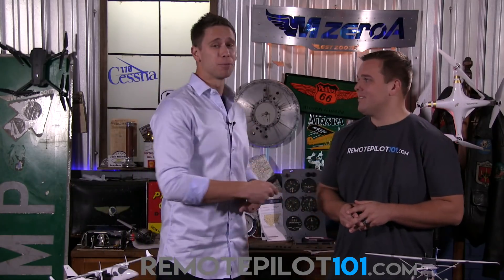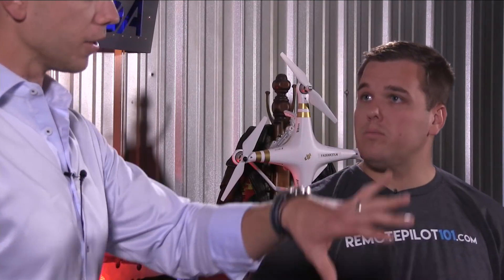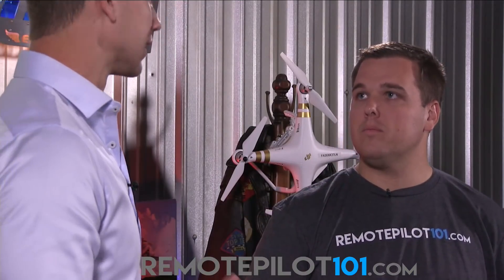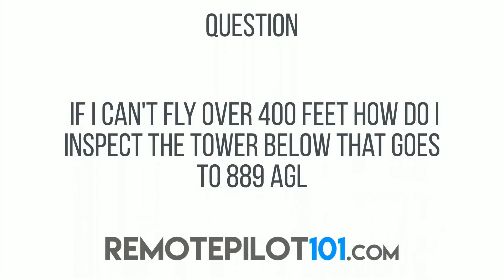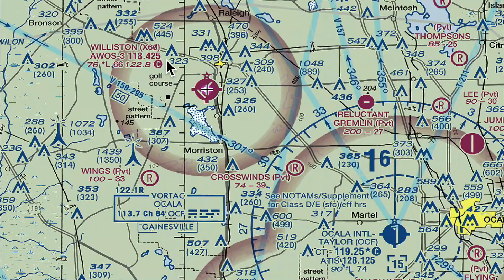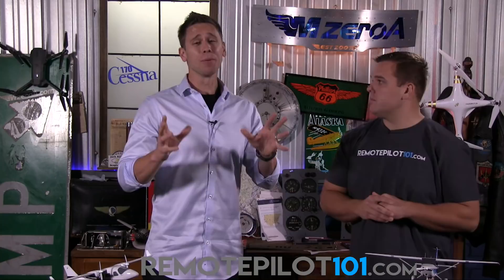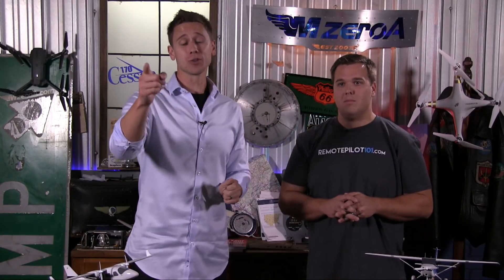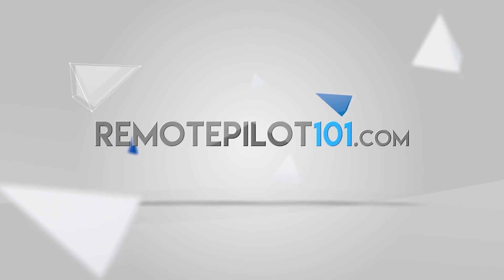Part 107 Popular Question: Safely inspecting towers...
In this episode Ethen and I will help you interpret what the FAA says about inspecting towers, safely maneuvering around guy-wires and altitude restrictions.